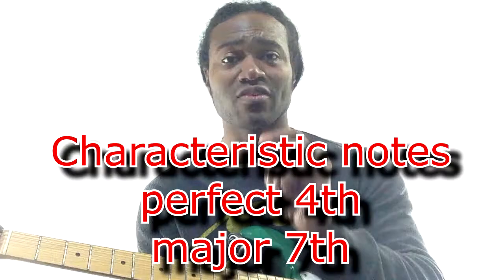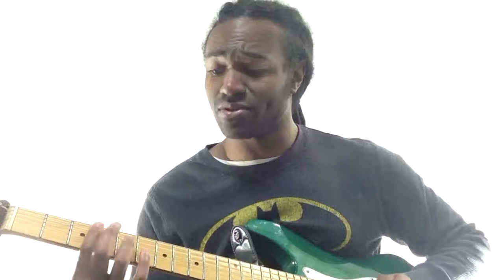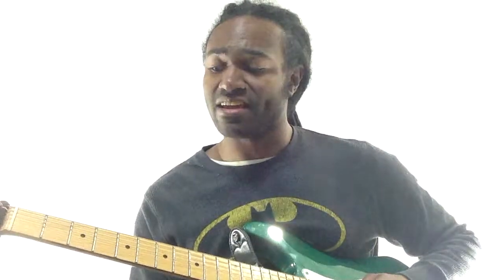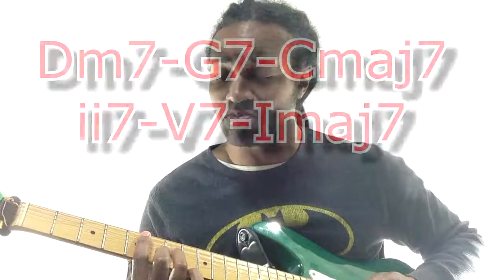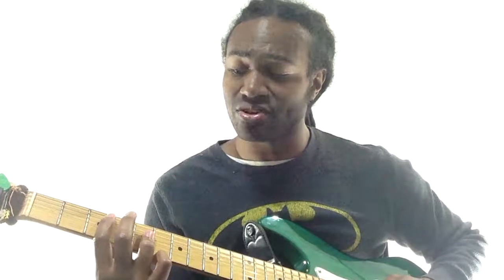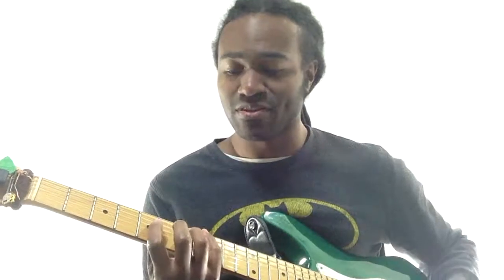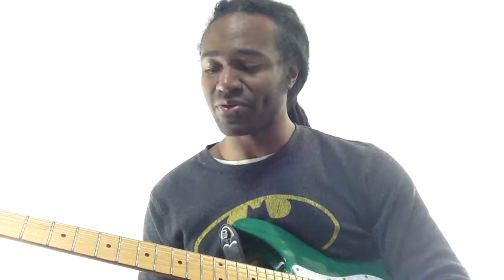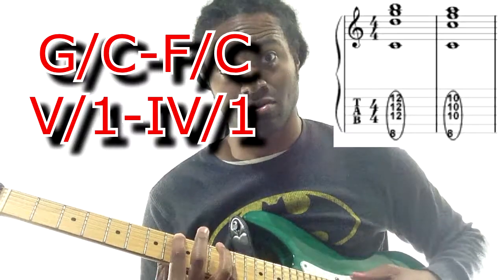Ionian - Modal Harmony #2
In this video I'll go over the first mode of the major scale and share some chords and chord progressions from it. Check out the first video on modal harmony for a broader overview of modal harmony.